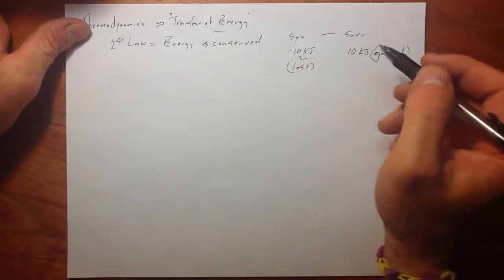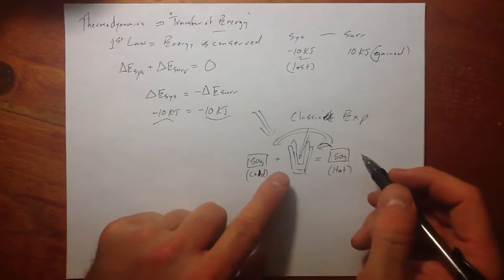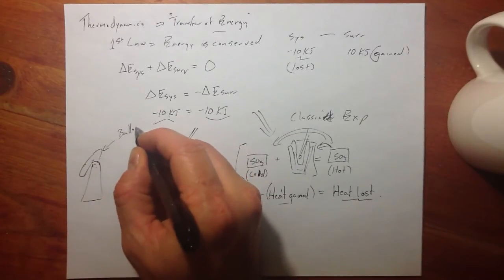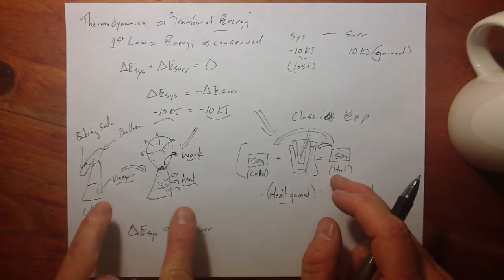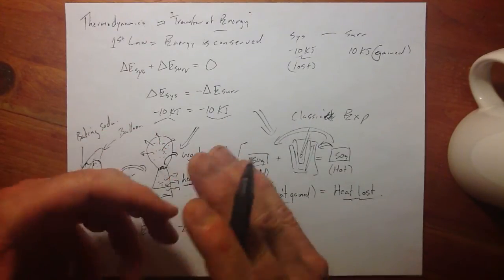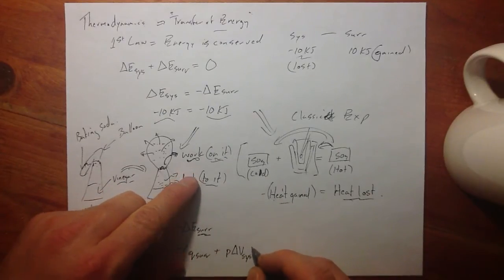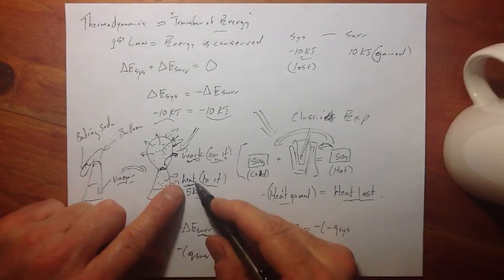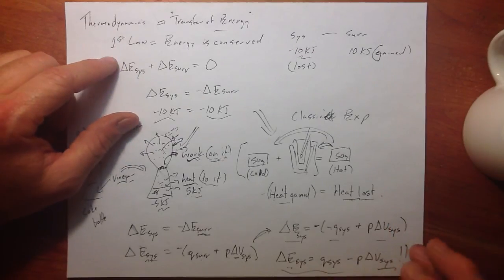Internal Energy, Work and Heat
In this video a very common equation relating internal energy, work and heat is derived from the 1st law of thermodynamics.